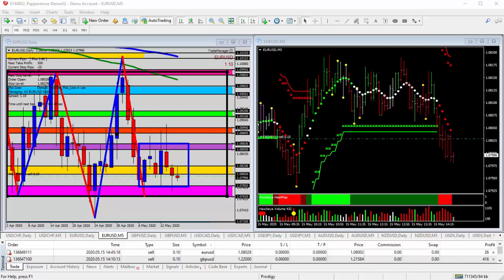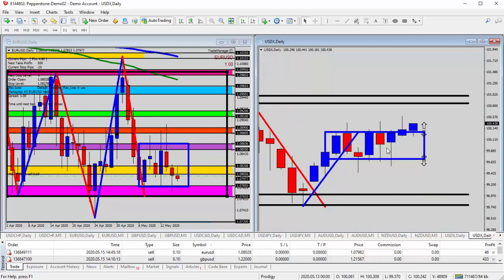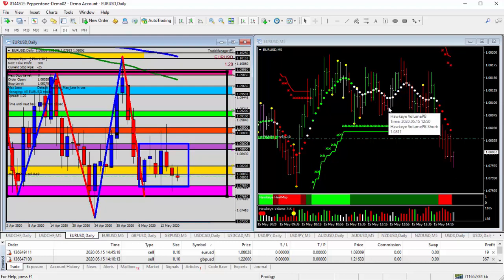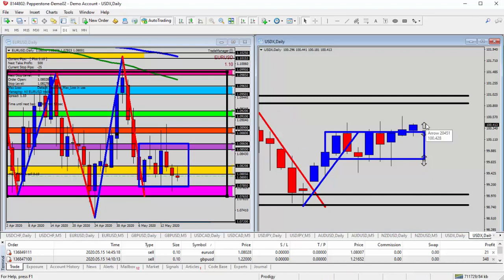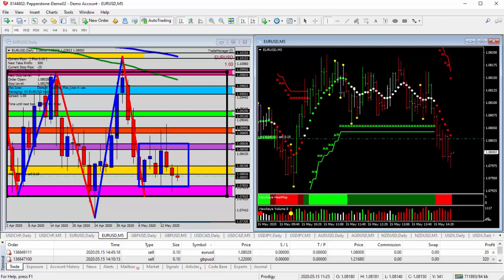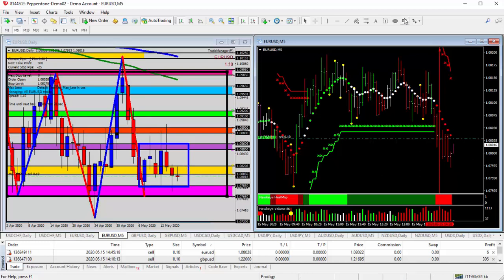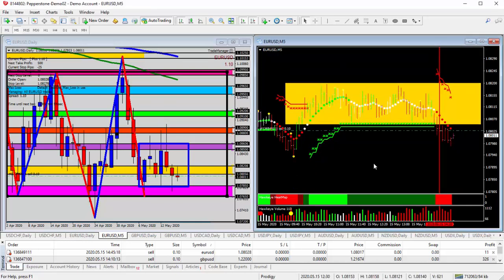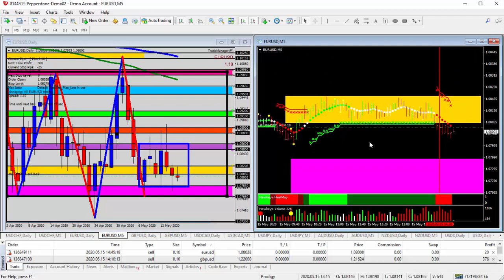Forex Update: Selling EURUSD on the Rising Dollar